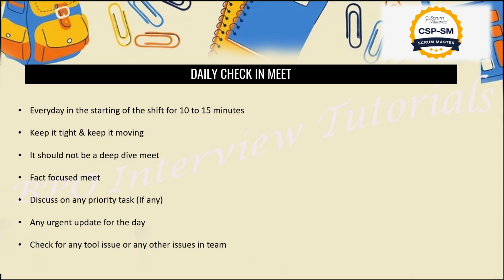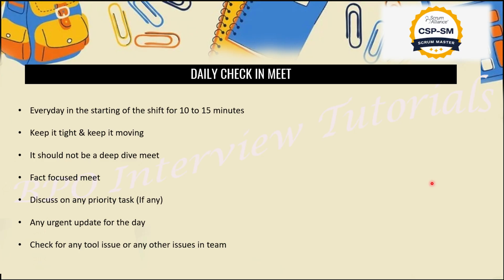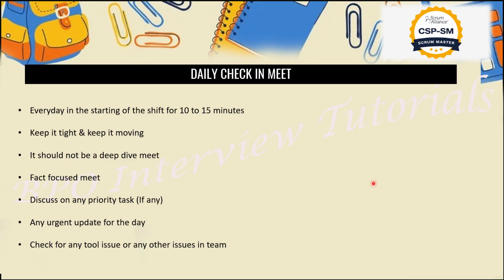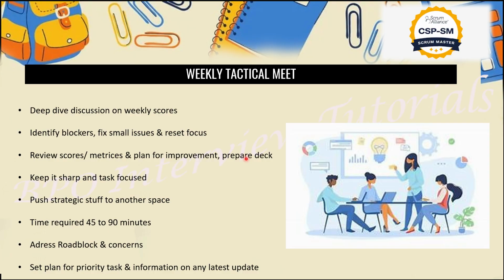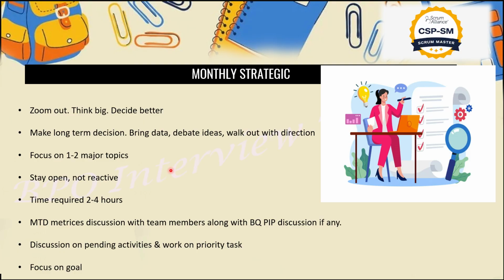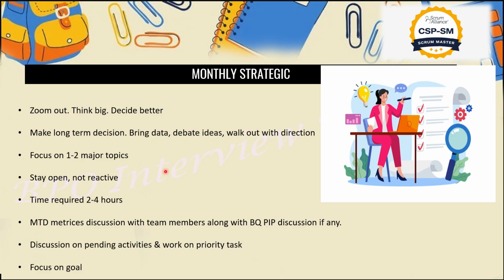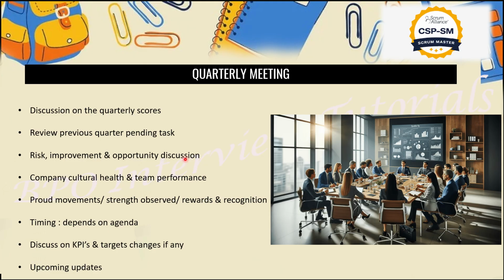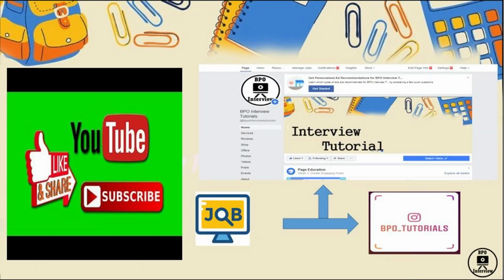Essential Meetings Every call center Team lead Should Have